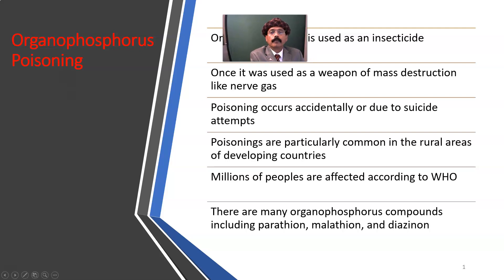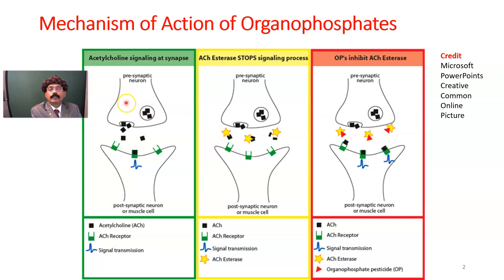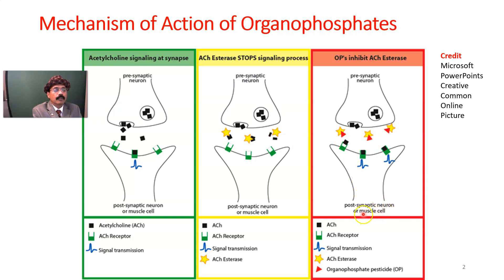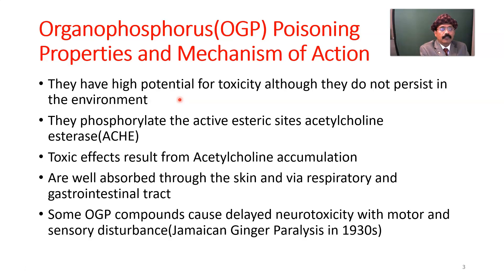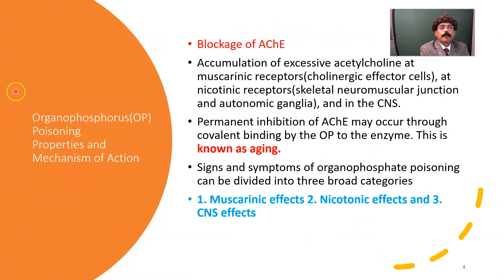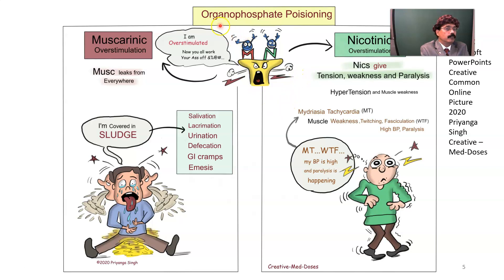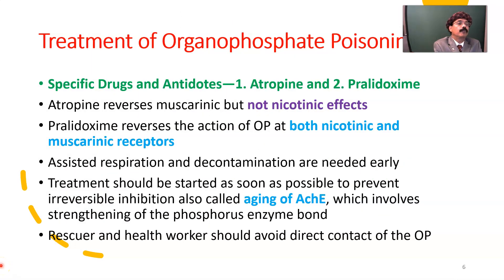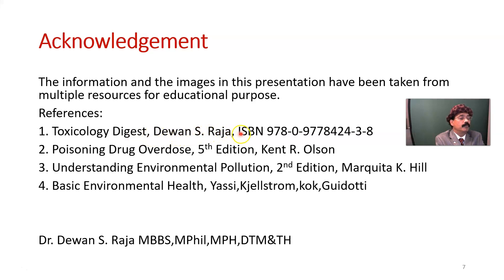Organophosphorus Poisoning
Organophosphates
Aging of Organophosphate
Muscarinic Action
Nicotinic Action
Antidote
Treatment